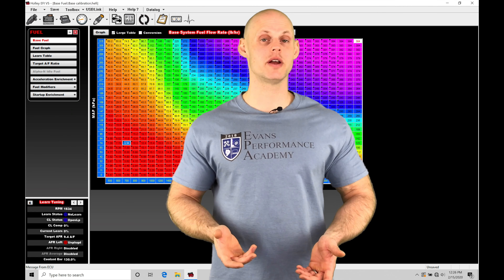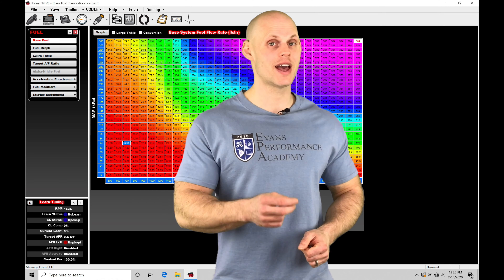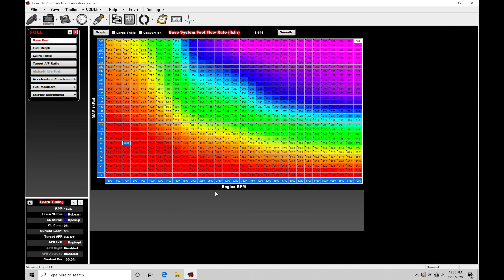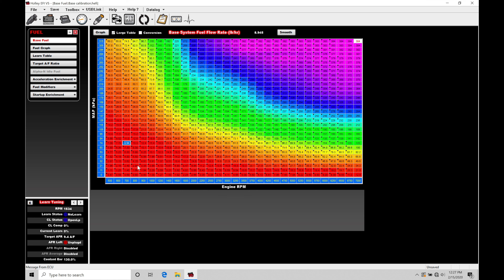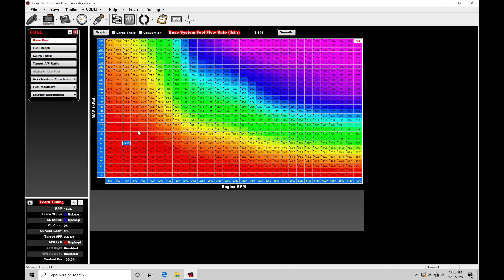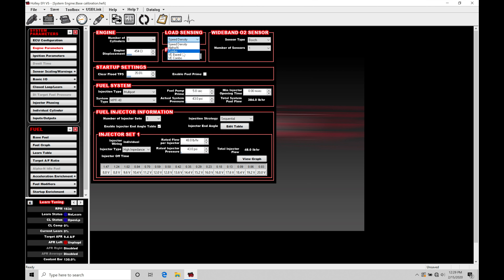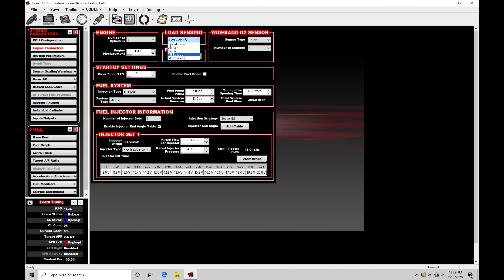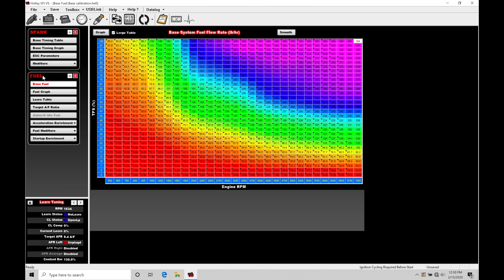Holley EFI Training Course Part 22: Alpha-N Tuning | Evans Performance Academy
Holley EFI Training Course Part 22: Alpha-N Tuning walks you through tuning the fuel and spark timing tables based on throttle position rather than manifold air pressure.  With extremely large camshafts or individual throttle bodies tuning with Alpha-N is the only option to achieve proper fuel and spark delivery to the engine.